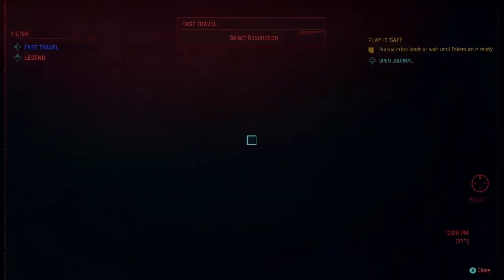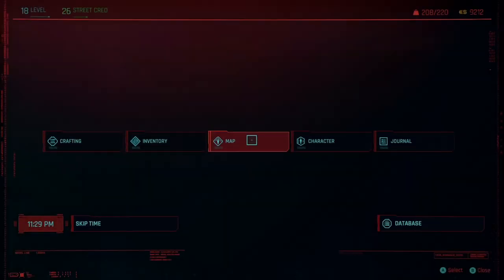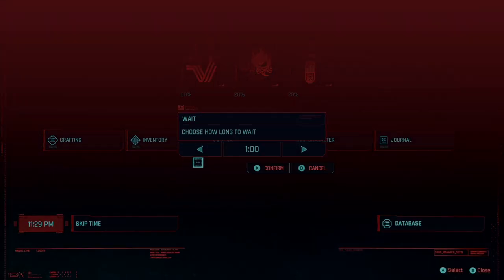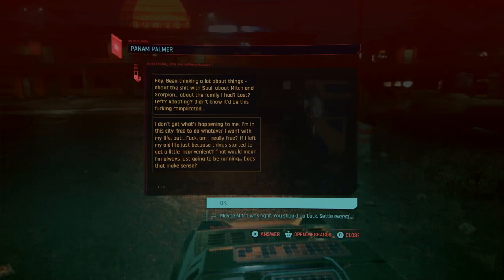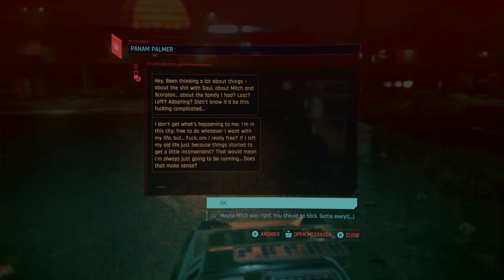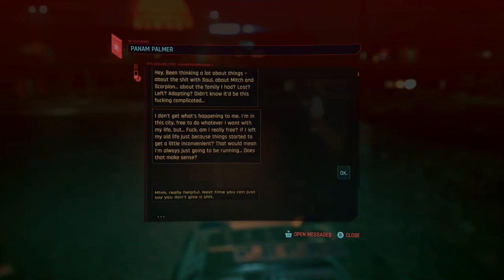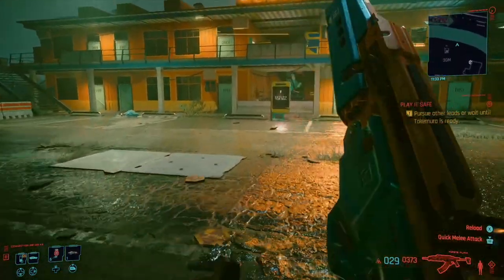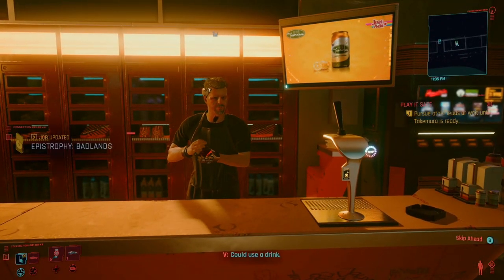FIX PLAY IT SAFE MISSION - CYBERPUNK 2077 (MAKE TAKEMURA CALL)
I had an absolute nightmare with this mission live on stream and it drove me insane.

This is the easiest way I have found to fix the play it safe mission glitch.

Hopefully this helps someone out there because it was driving me insane.